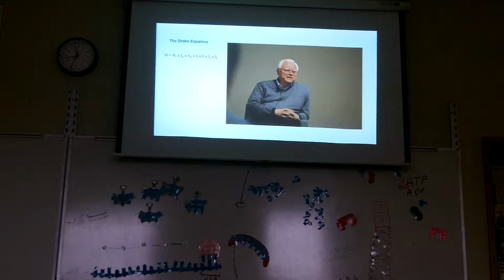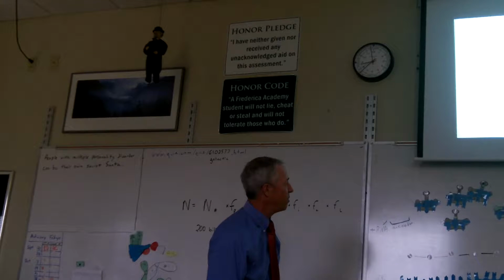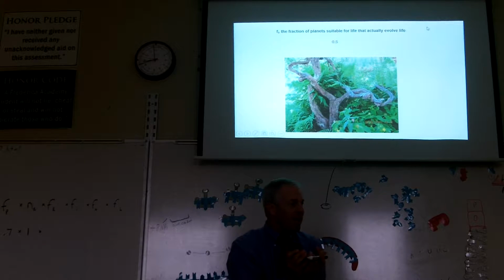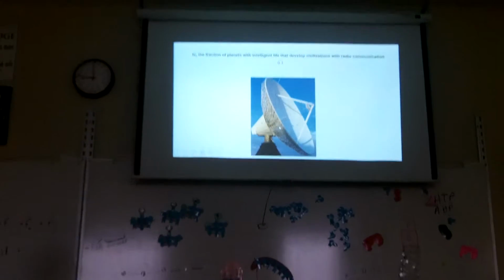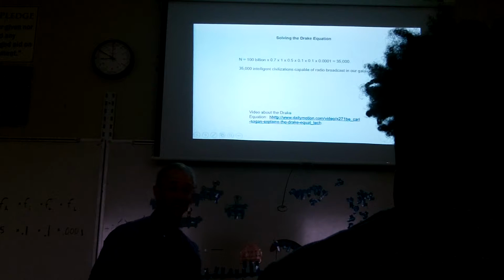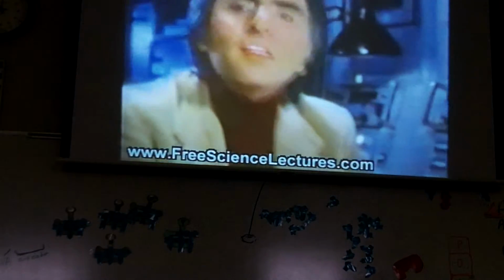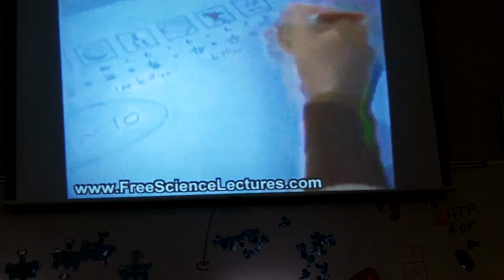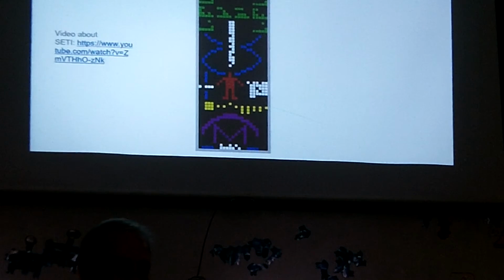Mr Willis' Awesome Astronomy Book Chapter 46 Search for Extra Terrestrial Intelligence